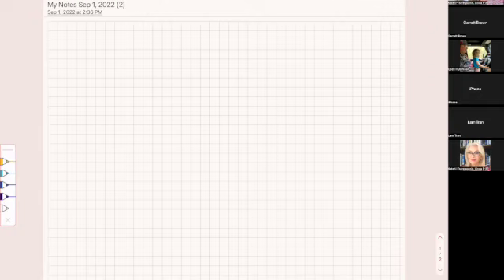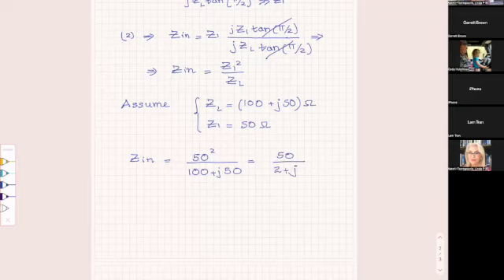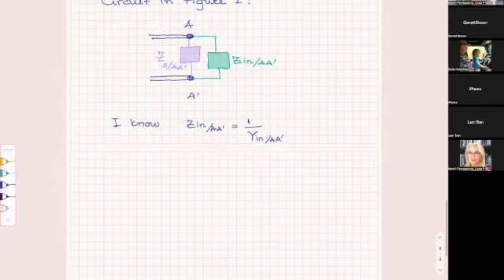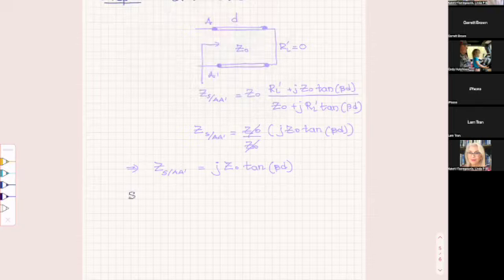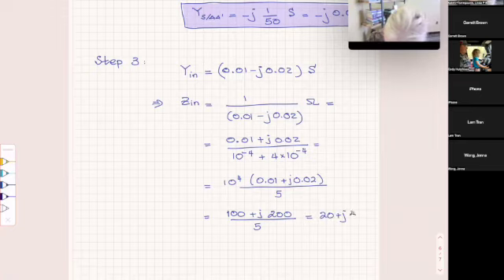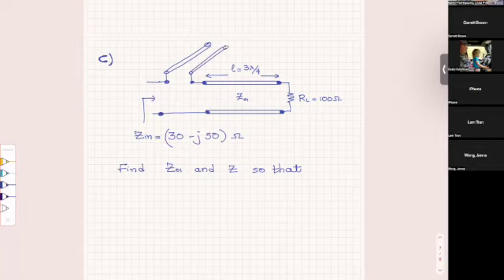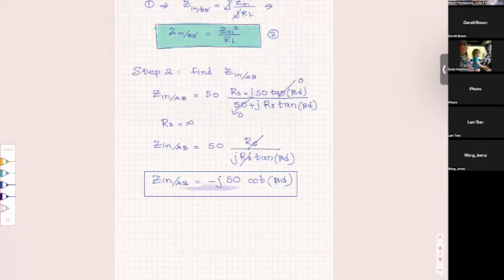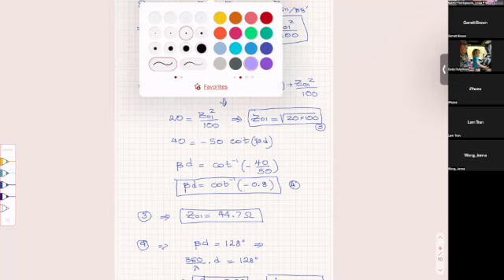ECEN 453 Problem Solving Session 1a, Thursday August 31, 2022 SD 480p